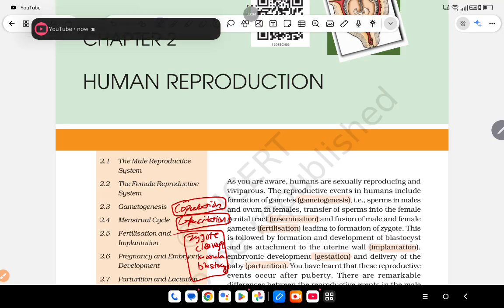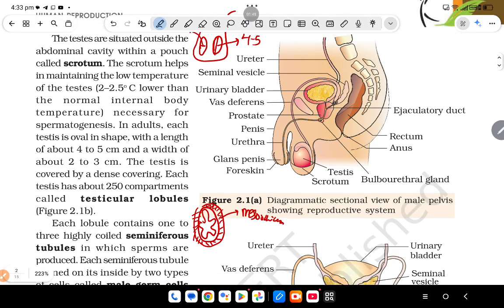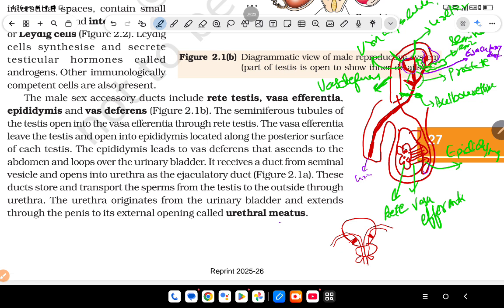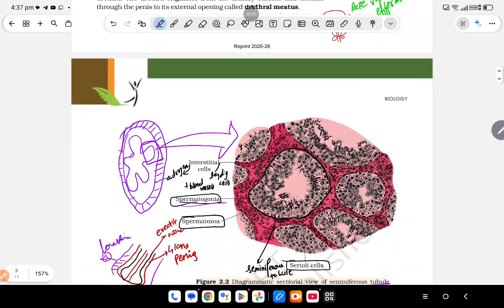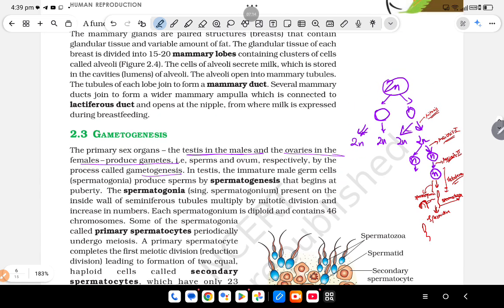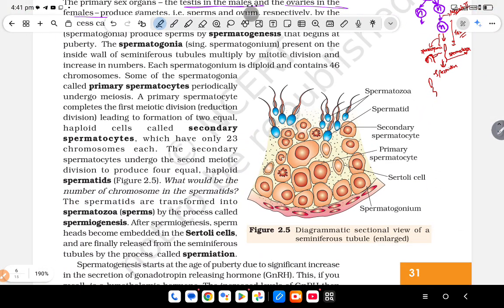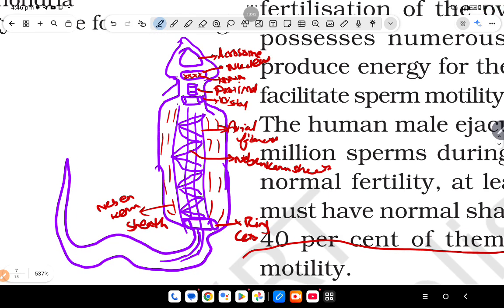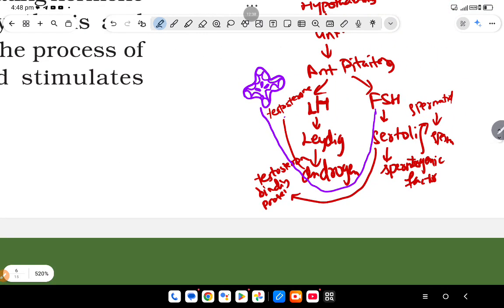Male Reproductive system in 10 min